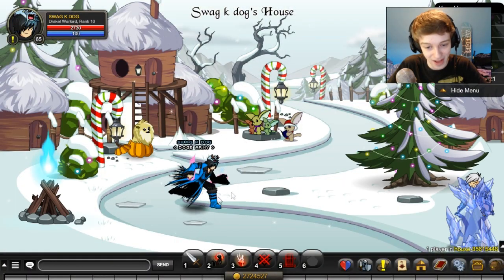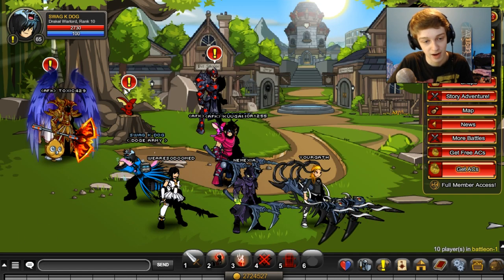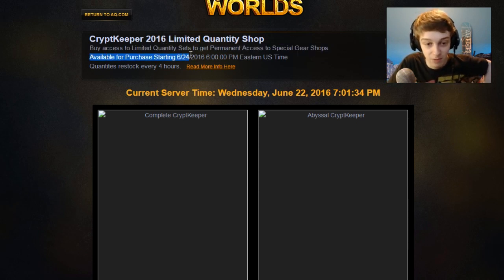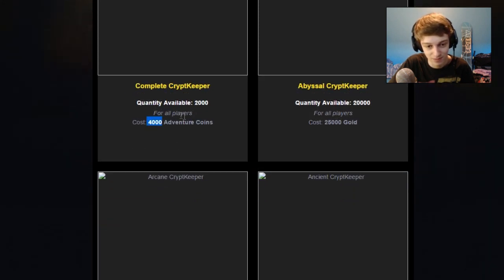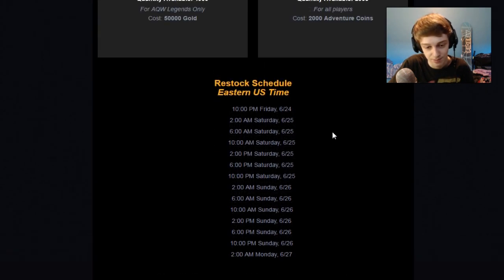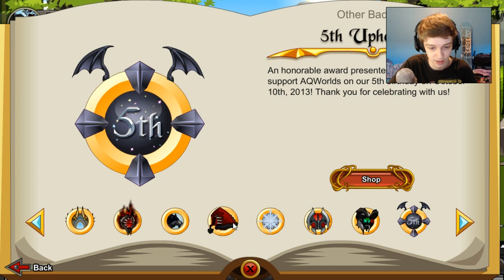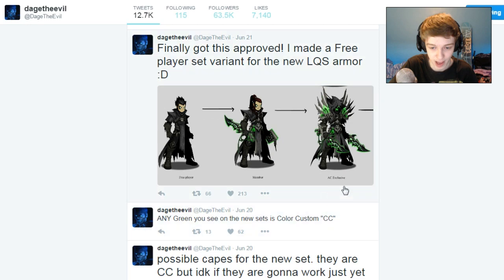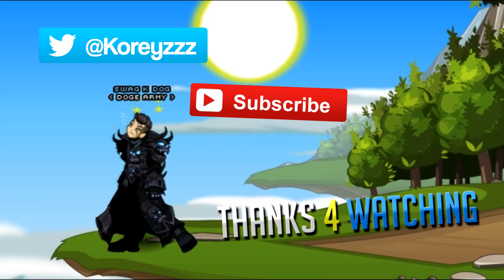CryptKeeper Limited Quantity Shop Info AQW 2016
Showing the NEW CryptKeeper Limited Quantity Shop Info AQW 2016